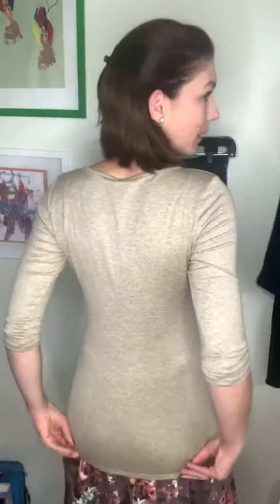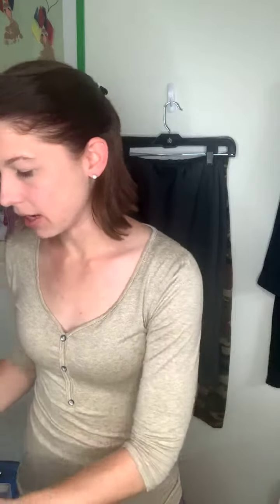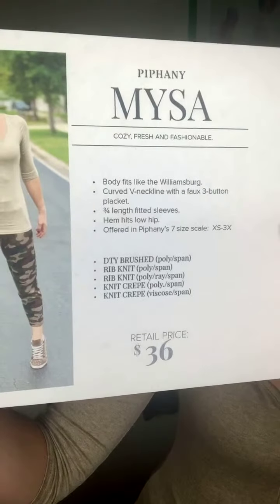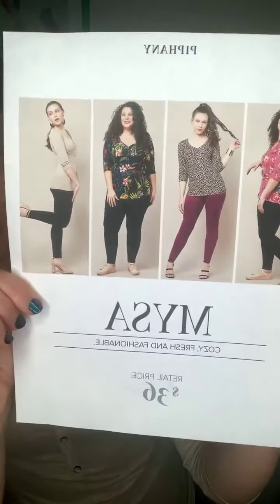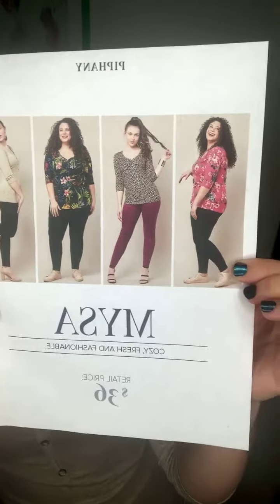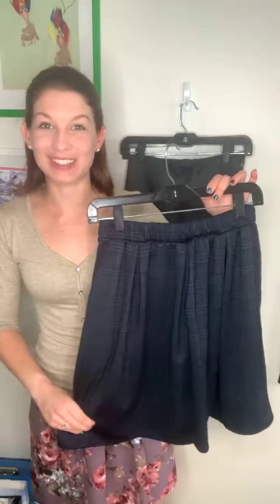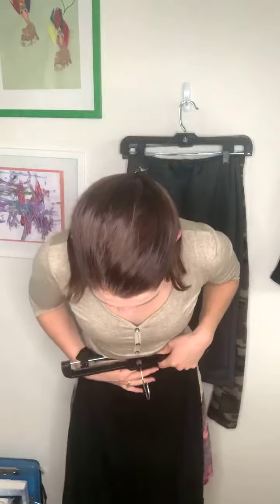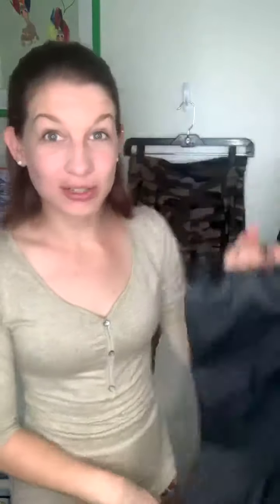Piphany Mysa Top Fit Video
The Piphany Mysa is launching Thursday, March 21, 2019 and is a form fitted classic v-neck top with a faux 3-button placket!